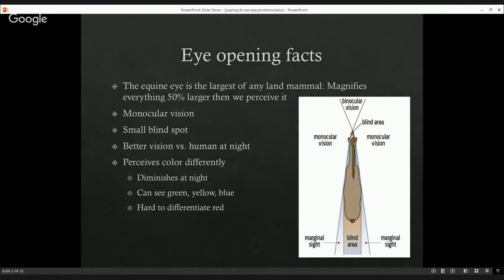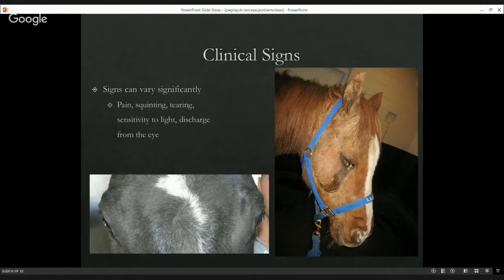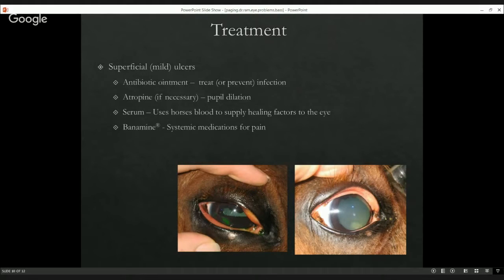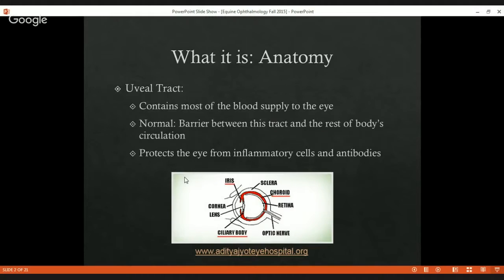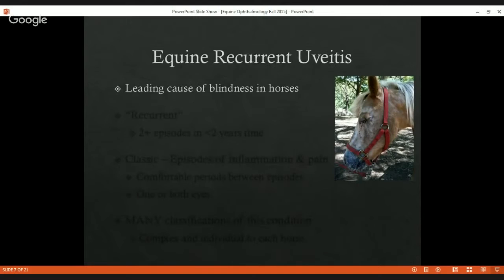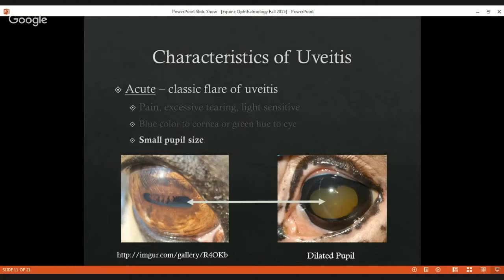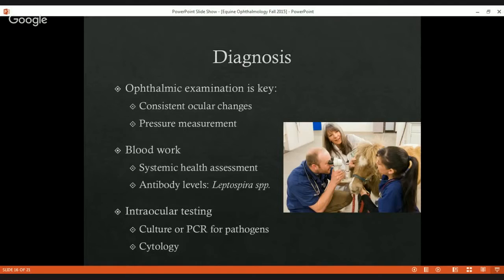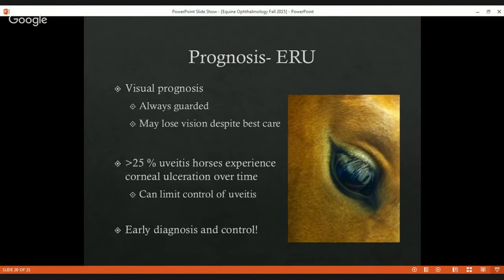PagingDrRam: Common Ophthalmology Problems In Your Horse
Colorado State University equine veterinarians. Drs. Luke Bass and Elsbeth Swain address treating disorders and diseases in horses’ eyes. Discussion topics include: anatomy examination of the eye, corneal ulcers, diagnosis and therapy of eye disorders and diseases, and equine recurrent uveitis.